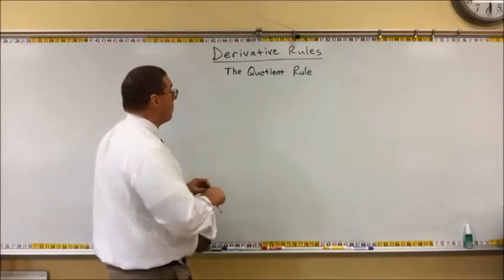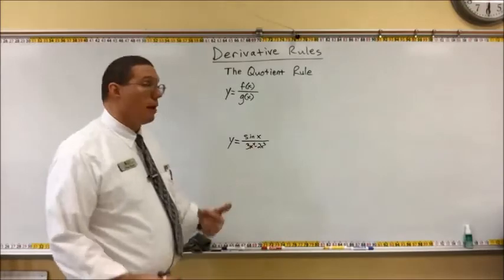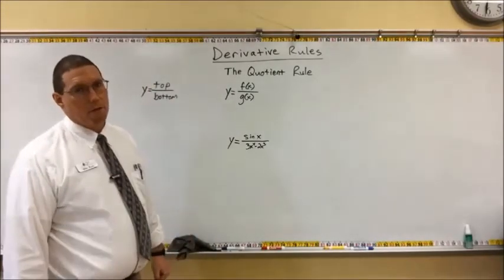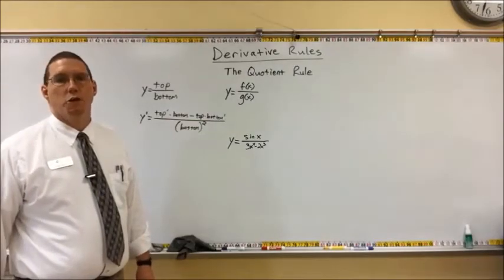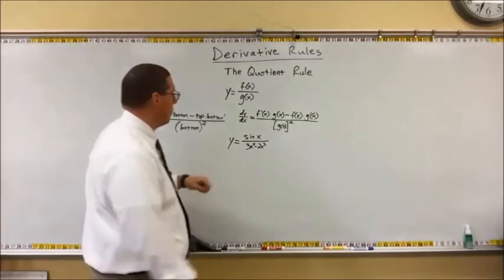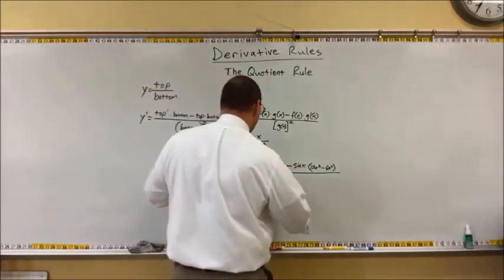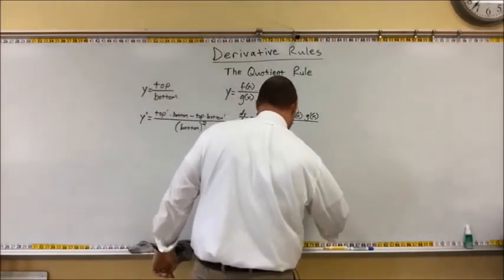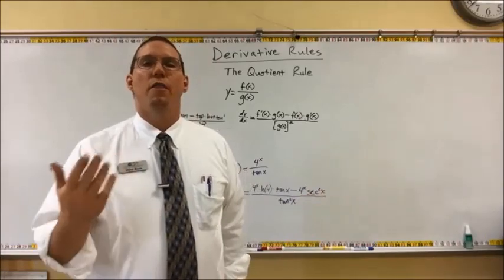The Quotient Rule - Mr. Ryan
Mr. Ryan explains the quotient rule of derivatives.